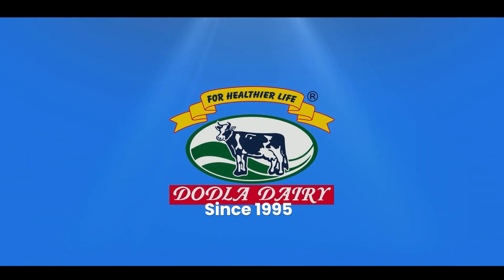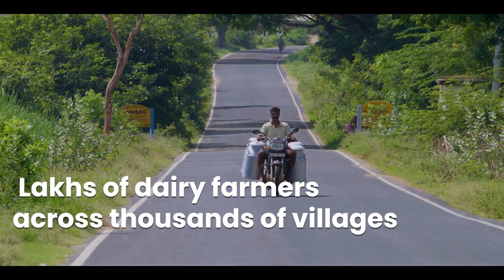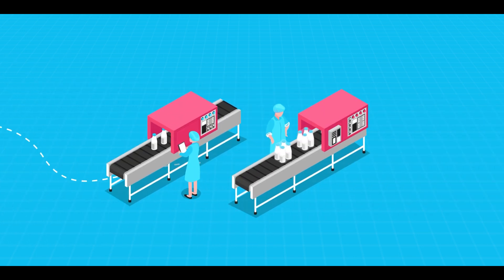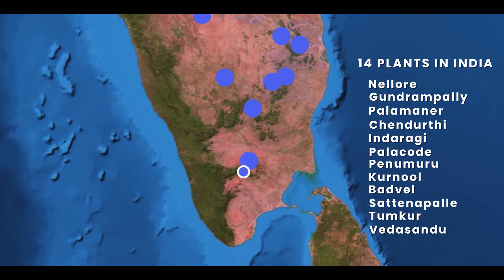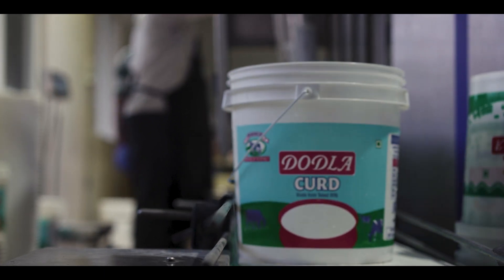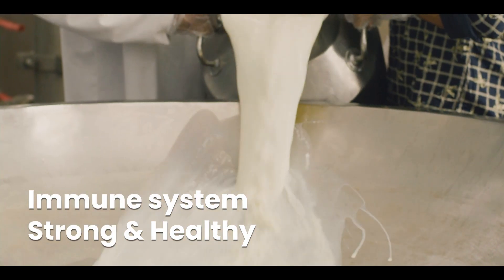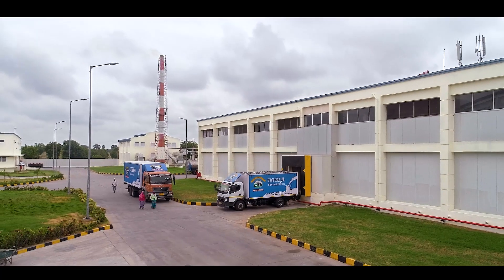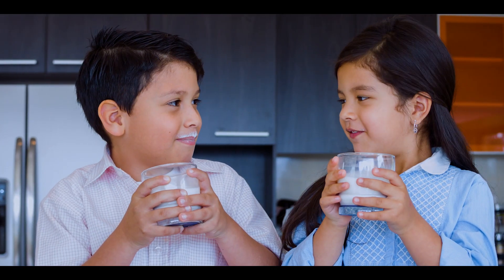Dodla dairy ltd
Awarded best Food safety in Dairy industry   by CII